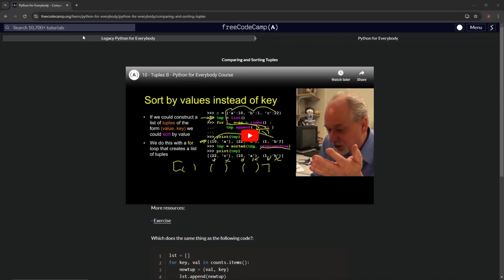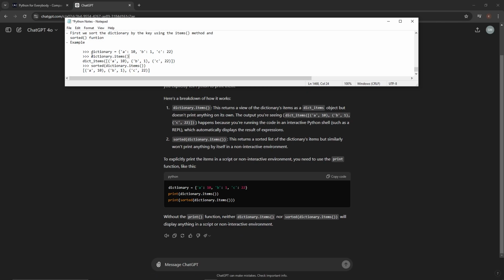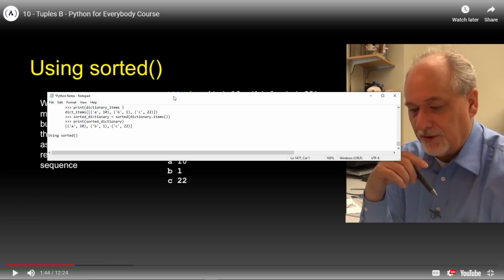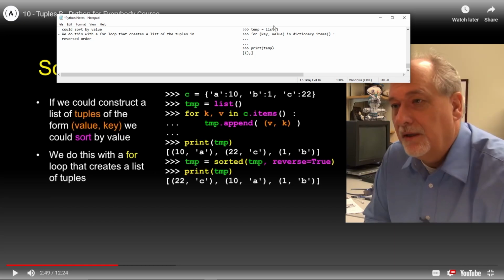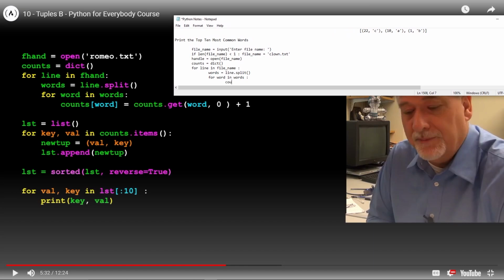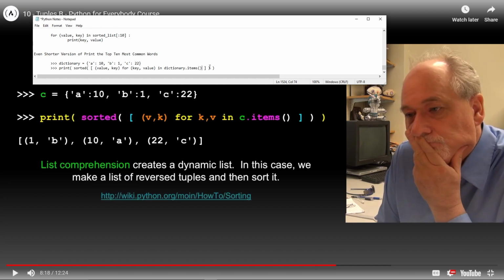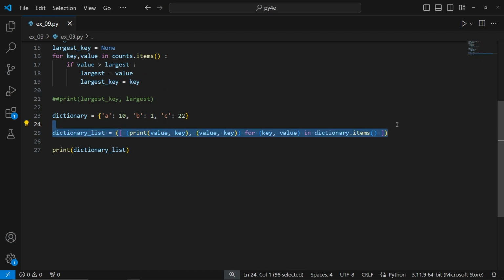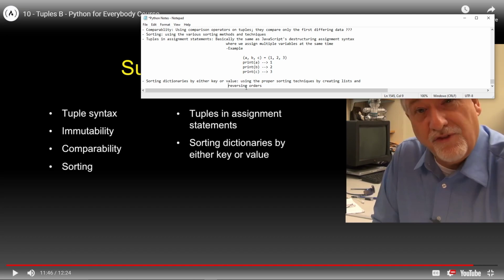Comparing and Sorting Tuples | freeCodeCamp | Legacy Python for Everybody 26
🌟 "Mastering Tuple Sorting in Python: Beyond Just Data Structures" 🌟

🔍 Welcome to the second part of chapter 10 from our Python Legacy series, where we dive into sorting lists of tuples and uncover the power behind Python's ability to handle complex data structures. In this tutorial, we move beyond just writing code and explore how mastering tuple sorting can refine your programming skills. We will walk through sorting dictionary data into tuples, leveraging Python's efficient `sorted()` function, and flipping key-value pairs to sort by values rather than keys. It’s time to deepen your understanding and take your coding game to the next level!

📌 Key Concepts in Python Tuple Sorting:

- Learn how **tuples** function as immutable data structures, providing stability in your code.
- Explore how **Python's `sorted()` method** can elegantly transform unordered dictionaries into readable and organized data.
- Master the technique of **reversing tuple elements** to gain new perspectives in data sorting, helping you organize and rank values efficiently.

📊 Elevate Your Python Skills:

This chapter is more than just sorting—it’s about discovering how Python's **concise syntax** can simplify complex operations, reducing lines of code while boosting clarity. Through this hands-on tutorial, you'll explore practical examples and gain the skills to sort large datasets effortlessly.

✏️ Comparing and Sorting Tuples:

Follow along as we guide you through a simple yet effective process for creating sorted tuples from dictionary items. By converting dictionaries into lists of tuples, you'll learn how to manipulate data structures in ways that reflect Python’s robust capabilities. Whether you're a beginner or seasoned developer, this chapter will empower you to optimize data handling in your projects.

🌍 Join the Python Legacy Community:

Share your insights and coding journey as we continue to explore more advanced techniques. Together, we’ll unravel the endless possibilities that Python offers and elevate your problem-solving skills to new heights.

📈 Tackle Real-World Coding Challenges:

This tutorial will help you break down real-world problems into manageable steps. Sorting tuples is a skill that has wide applications—from organizing data for machine learning models to simplifying database management.